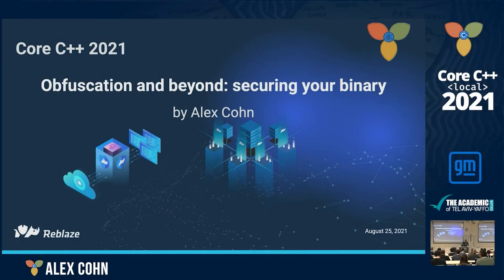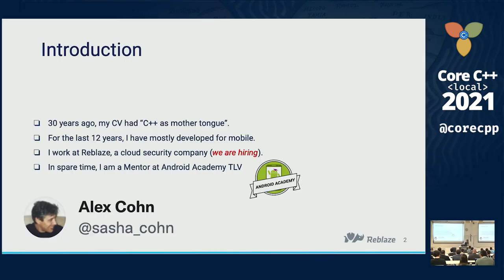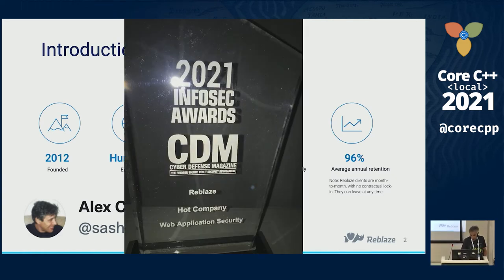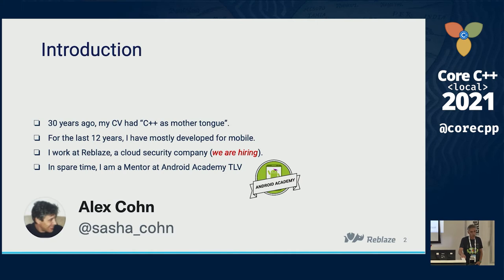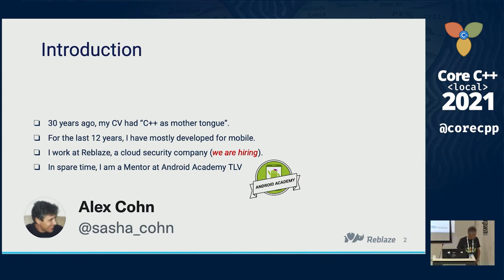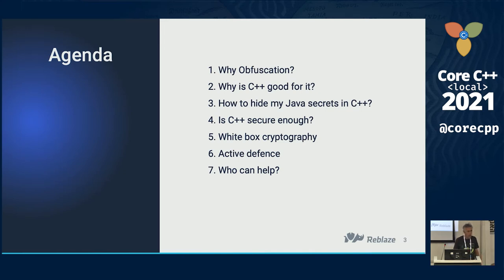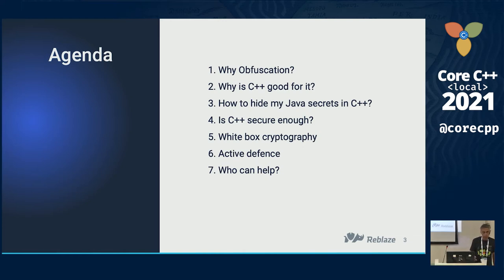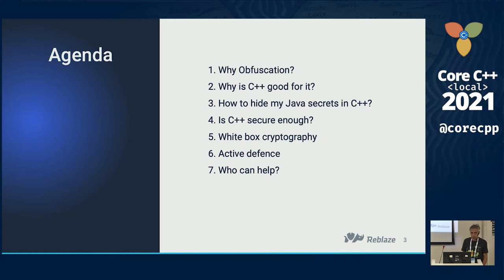Core C++ 2021 :: Obfuscation and beyond: securing your binary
By Alex Cohn, presented at Core C++ 2021 conference

You wrote your code, you complied and deployed it. Now this binary may get exposed to hostile attacks: hackers may try extract your precious secrets from it, or abuse it – for fun or profit. Luckily, you can protect your 'child', and C++ has a lot to do with that. You will learn about some techniques and tools that can help you to deliver a hardened software product that can resist reverse engineering – without reinventing the wheel.

Alex fell in love with C++ 30 years ago and enjoy this union ever since. For the last few years, Alex is mainly involved in mobile development (Android and iOS) and it's a great feeling that the development experience on these platforms becomes richer when it involves C++. His current job is related to cyber-security.